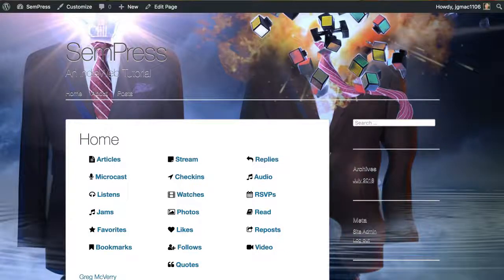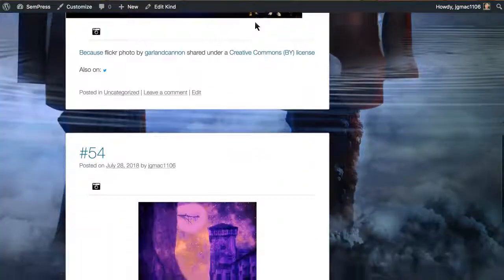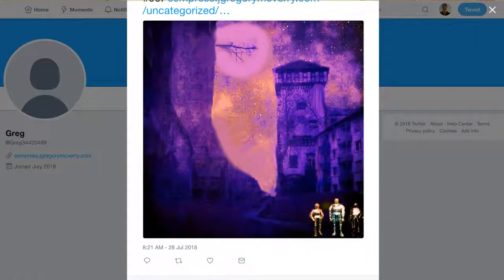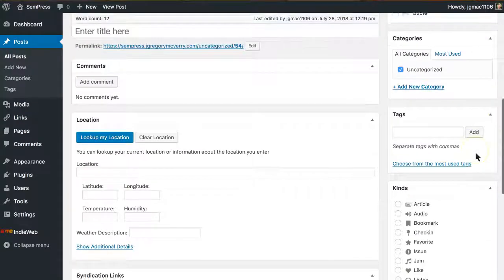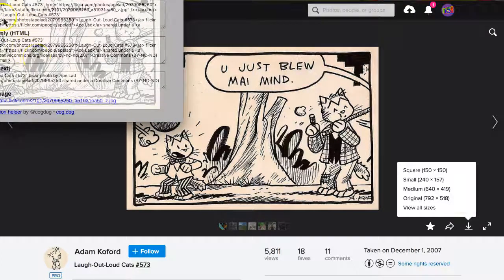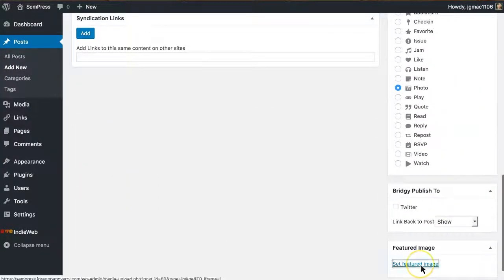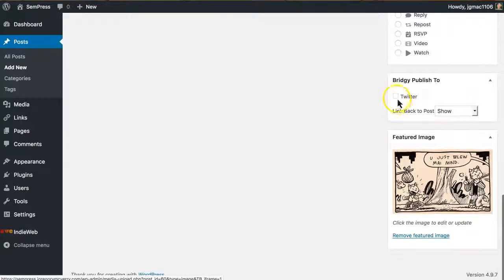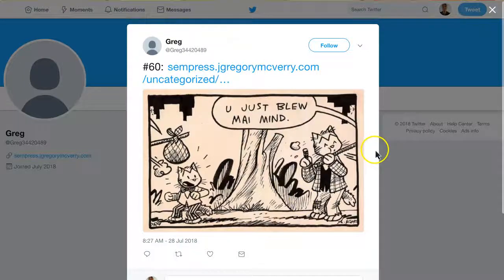Syndicate Photos to Twitter using SemPress IndieWeb Theme